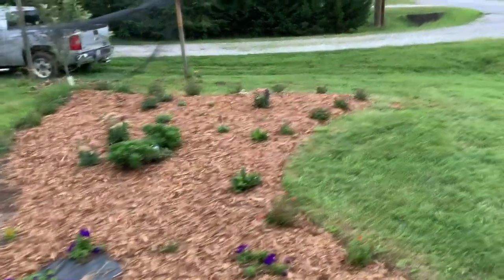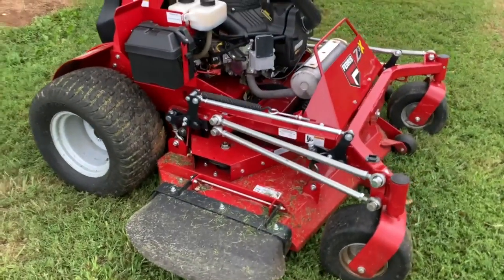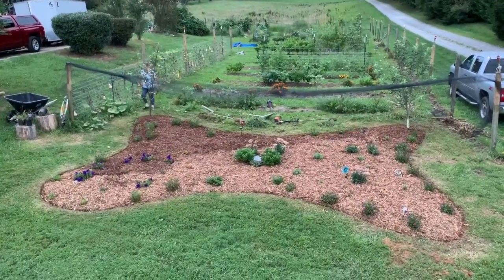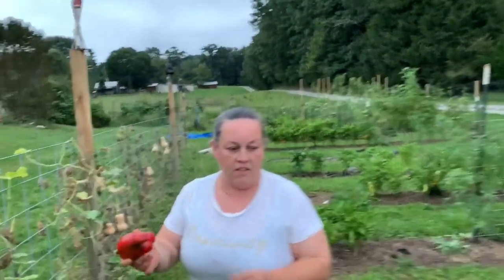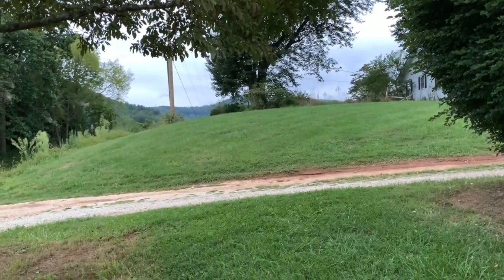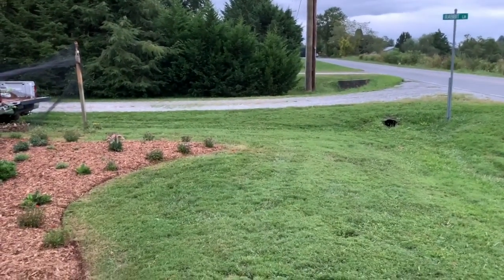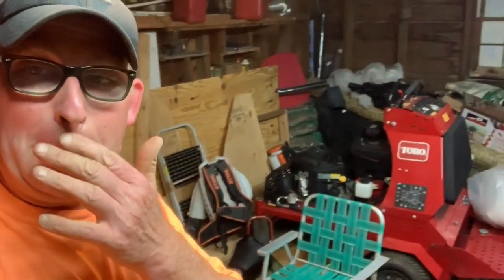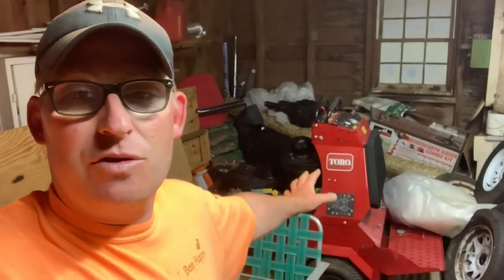Butterfly garden almost done! POV Mowing!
Today we finished mulching the butterfly garden. I used the chest harness to get some point of view mowing. Bee Happy!
Here's a link for a Stihl logo hat I wear!
This link is for the scheduling book I use.  We use Jobber but I always still go back to writing everything in a calendar!

This is the link for the Mole Scram Professional that we use!  Good Stuff and the cheapest we've found!

Most times we use these products on a daily basis.  If you do shop Amazon, even if it's not the product but still through our link, we still get a little kick back!
We really appreciate any support!
Cooling hoodies!
We appreciate any support!

This is one of our first videos!  How and why we started our lawn care business.

Software program we use for billing, scheduling and quoting! @jobber @getjobber

Equipment we use for our lawn care and landscaping business ~
Truck - 2012 & 2018 Chevy Silverado
Trailer - 2018 16' Spartan Trailer
Ferris SRS Z3X 61"  ~ Vanguard with Oil guard system
Ferris FW35 48" hyrdo walk behind ~ Kawasaki
Ferris SRS Z1 36" ~ Kawasaki
Toro 22" Recycler
Toro 30" stand on aerator
Stihl FSA 56 Battery Operated trimmer
Stihl KombiSystem ~ articulating hedge trimmers, saw
Stihl BR 600
Stihl BR 800c